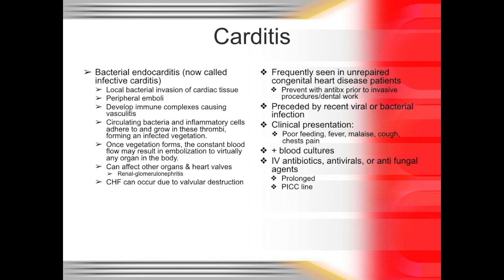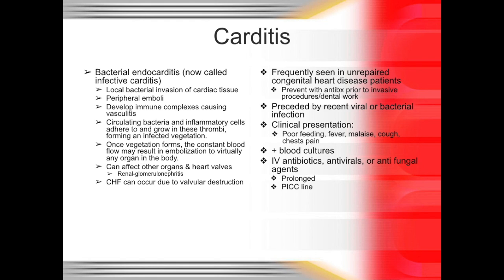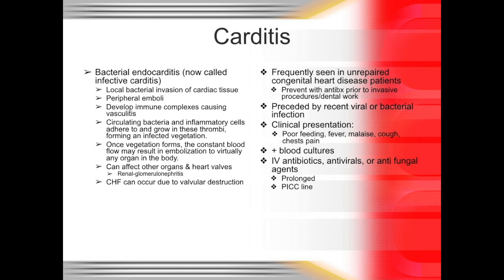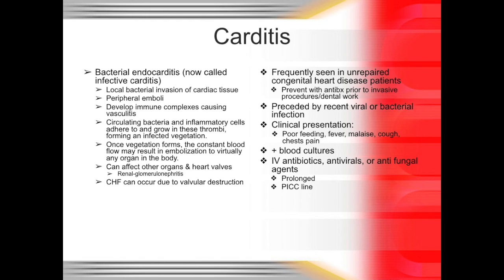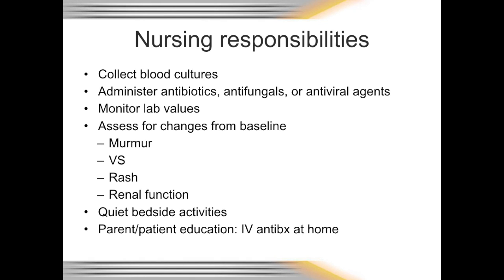Peds cardio-part 4 Carditis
This video is about Peds cardio-part 4 Carditis